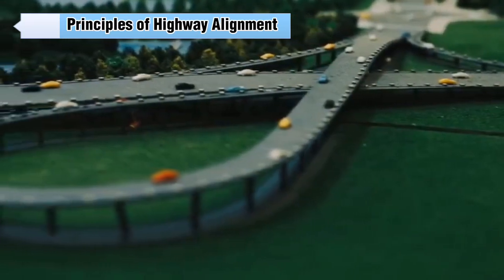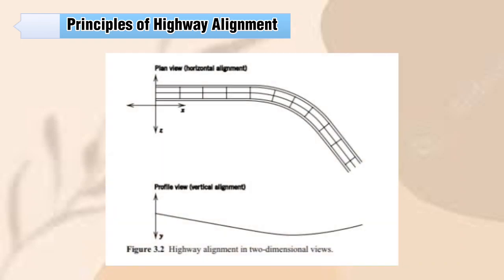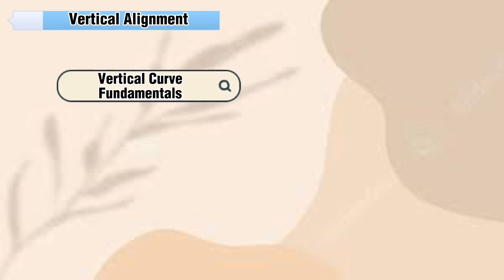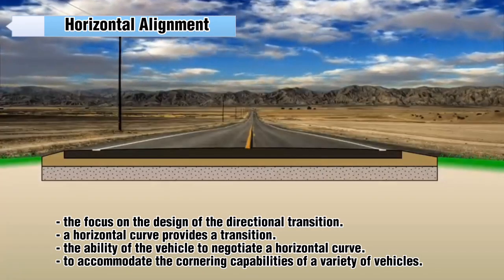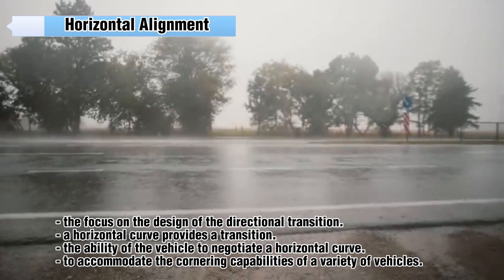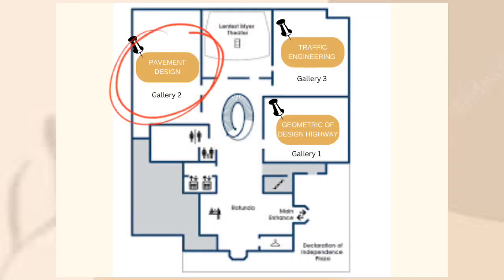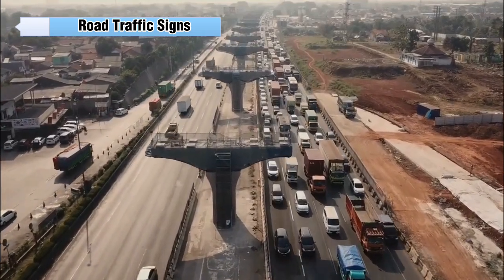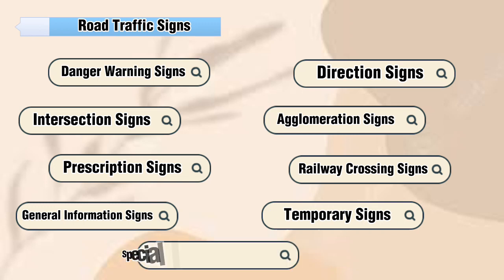VIDEO PRESENTATION #2 || HIGHWAY AND RAILROAD ENGINEERING || Jesoro, Kiana R. || BSCE 2A